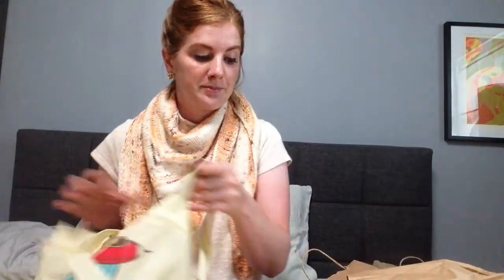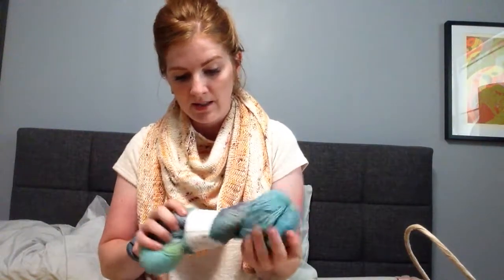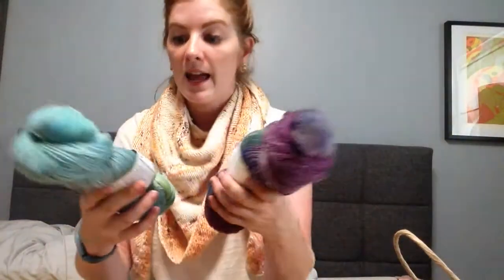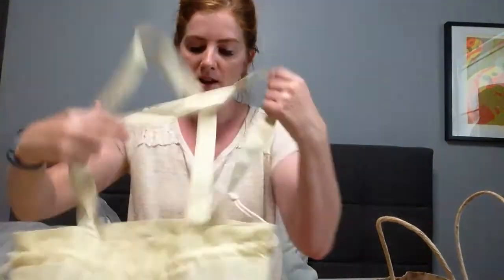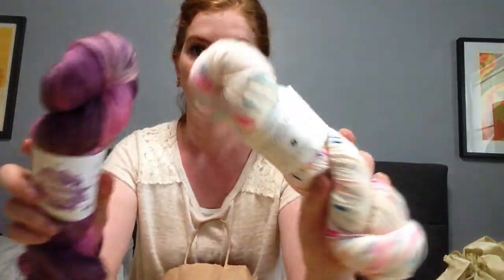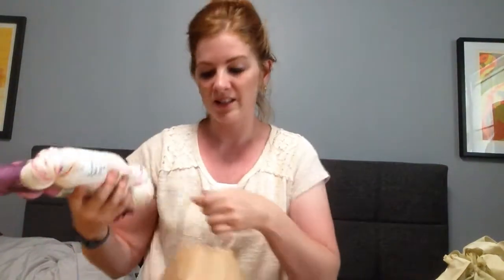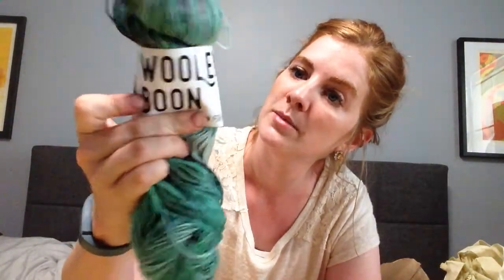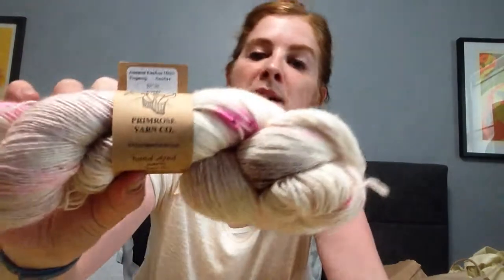Summer Yarn Haul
Stores and Yarns!